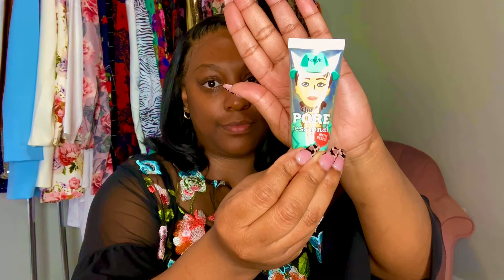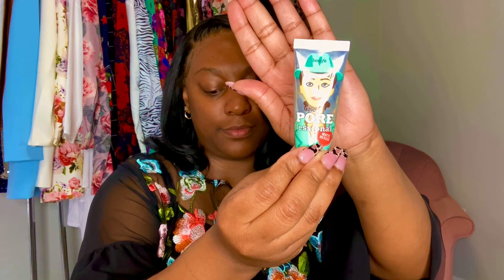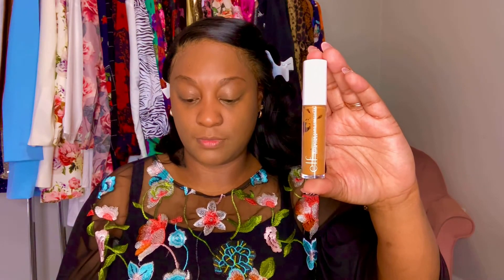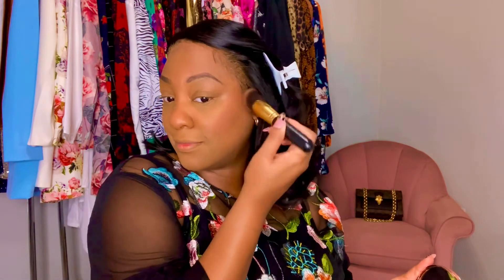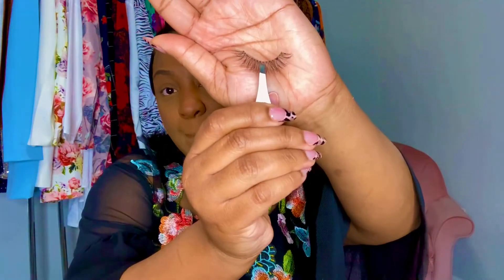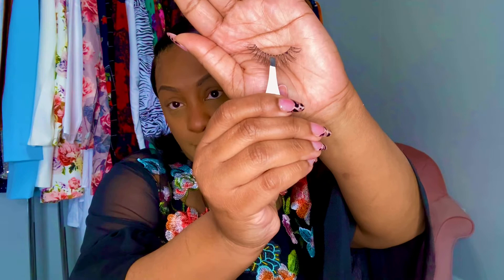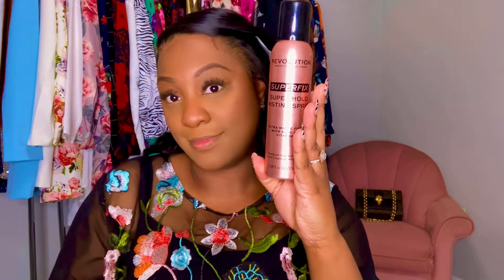✨Clean Girl✨ Makeup Look | Natural Everyday Makeup For WOC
Hey y’all!!! This is an easy very basic makeup look! Perfect for everyday life!!

Products Mentioned In This Video:

Revlon Colorstay Foundation- 400/Caramel

Elf Concealer Hydrating Camo- Deep Olive

Benefit Porefessional Primer- Matte Rescue

Rimmel Maxi Blush- Wild Card

L’Oréal- Infallible Foundation Powder- 330

Makeup Revolution- Superfix Superhold Misting Spray